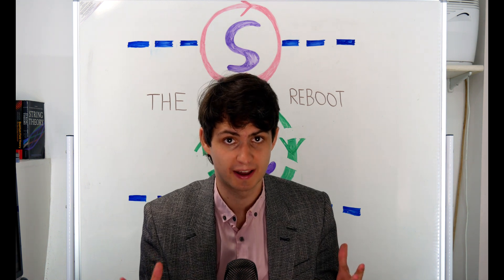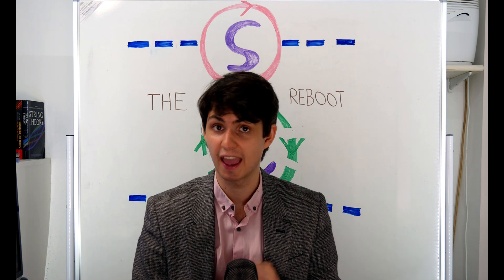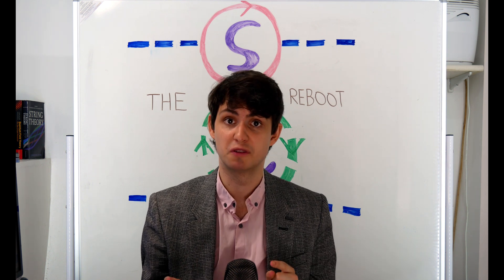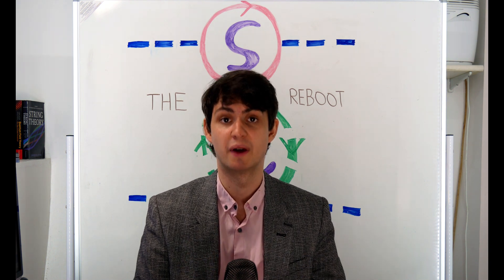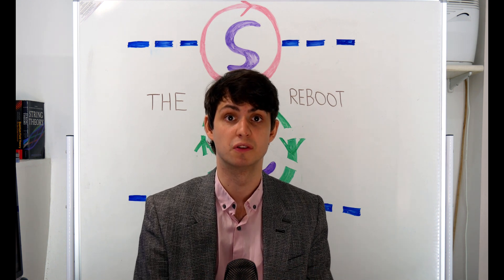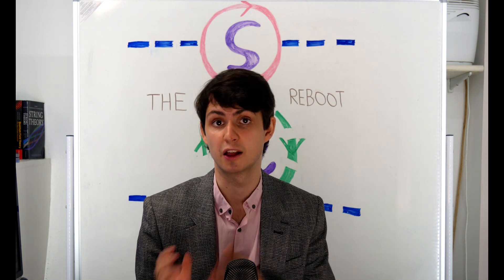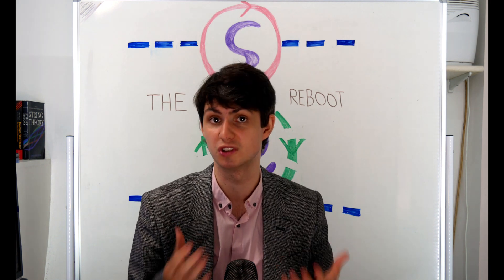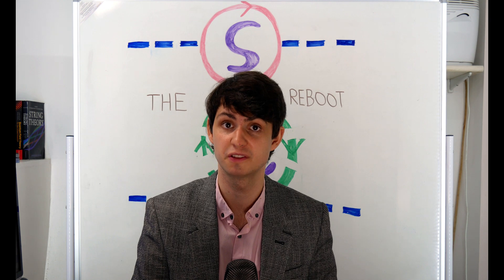IT'S BACK! Shots In The Quark: The Reboot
Shots in the Quark is making a return!

Expect to start seeing:
1. New videos breaking down bizarre and fascinating ideas in physics
2. Course materials on university-level physics

The first video in the Special Relativity course will appear tomorrow!

I also do tutoring!